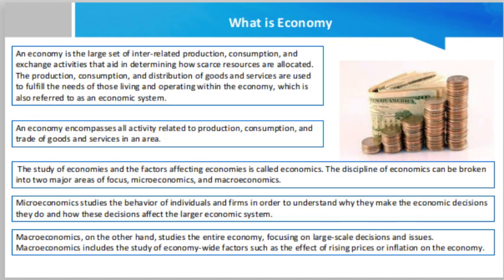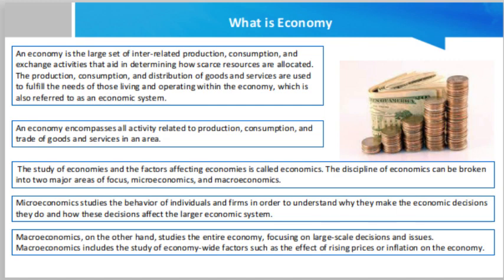What is Economy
An economy is the large set of inter-related production, consumption, and exchange activities that aid in determining how scarce resources are allocated. The production, consumption, and distribution of goods and services are used to fulfill the needs of those living and operating within the economy, which is also referred to as an economic system.